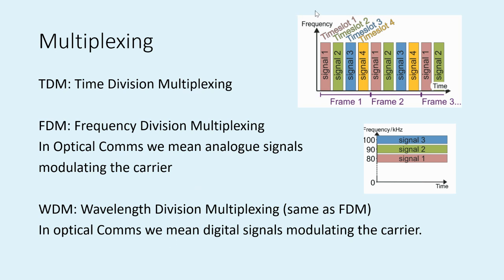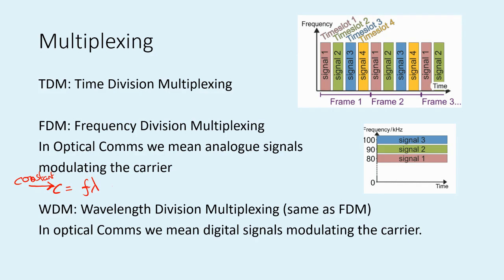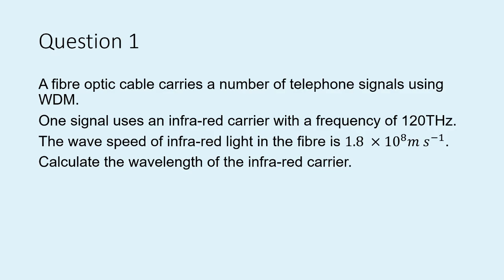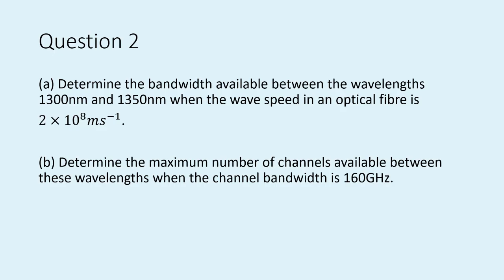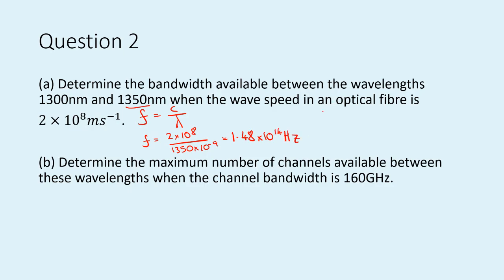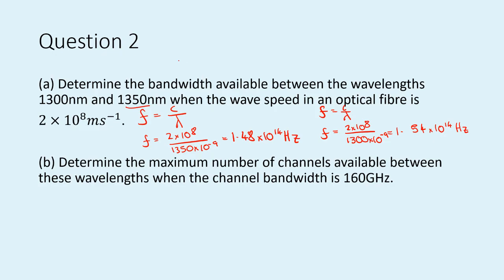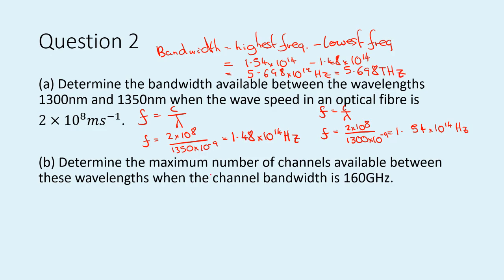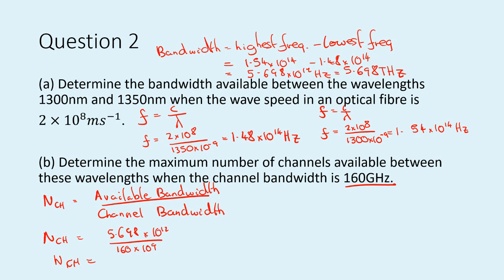12.1 Optical Communications - Refraction part 2